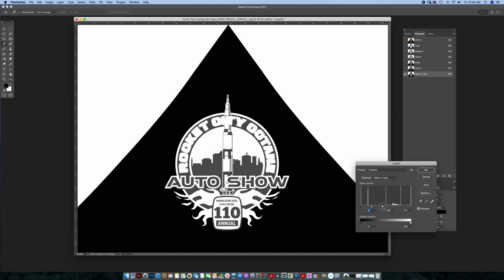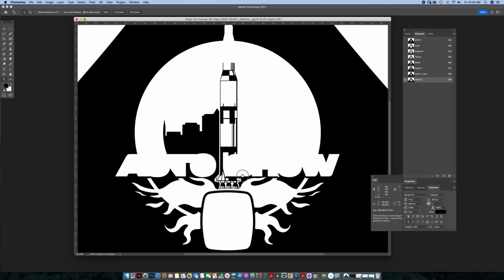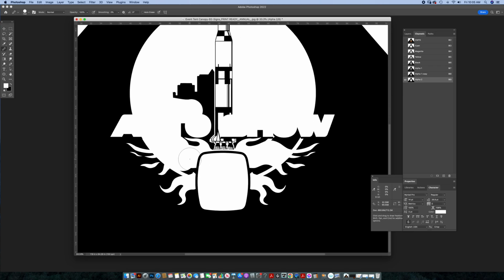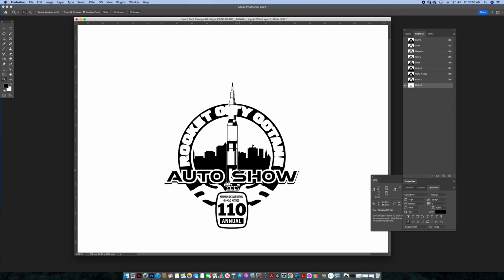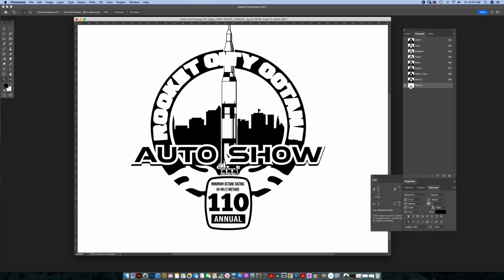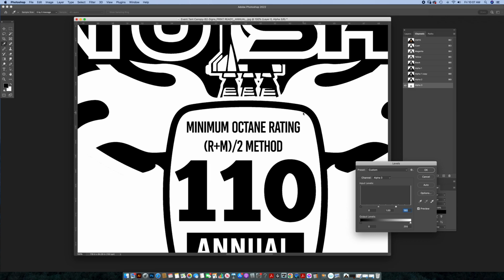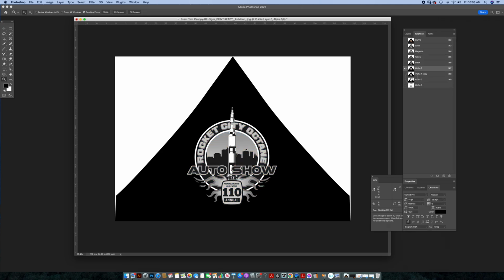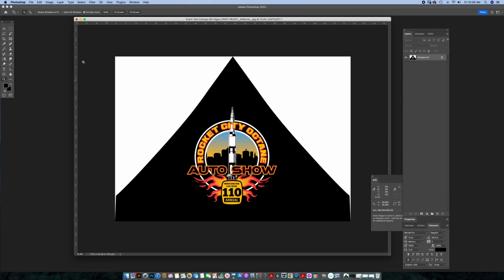HOW TO BUILDING BETTER BLACKS FOR A RICH BLACK PRINT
This short vid/tip shows how and why you would want to create a better black for screen print on apparel or any other print method.